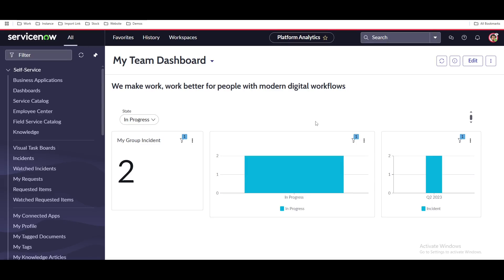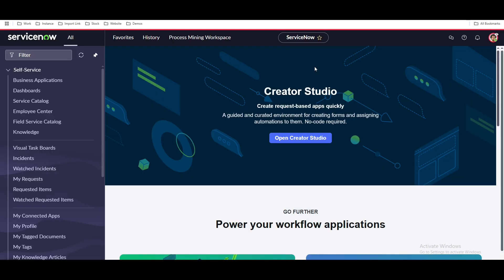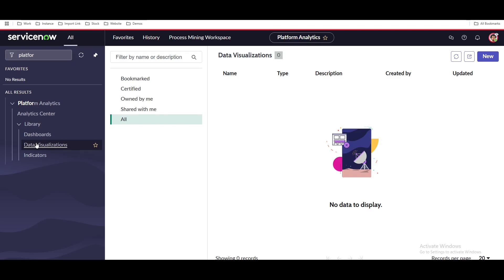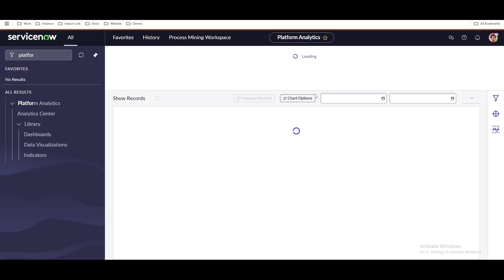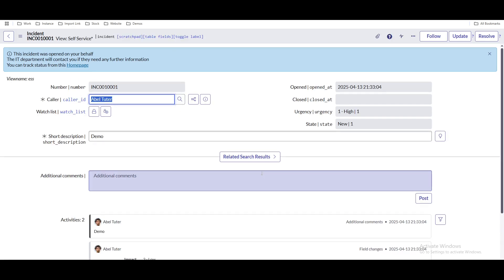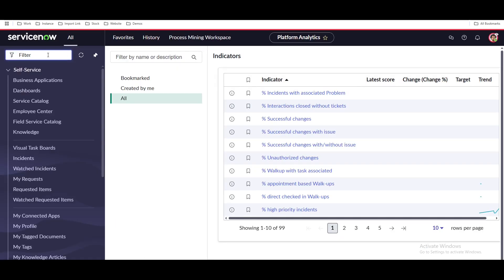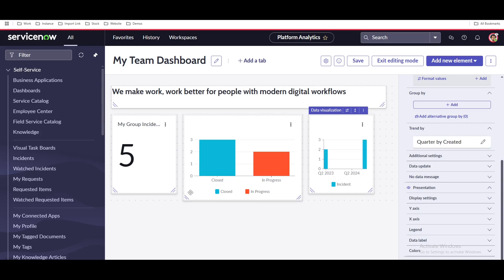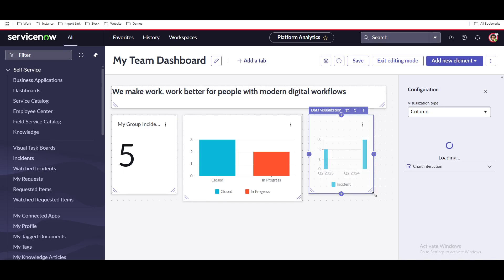Dashboard | Data Visualization | Platform Analytics | AI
Dashboard | Data Visualization | Platform Analytics

In this video, we dive into Platform Analytics—what it is, why it matters, and how businesses can leverage it to drive smarter decisions. Whether you're a product manager, data analyst, or just curious about how modern platforms use data, this video breaks it all down in a simple and accessible way.